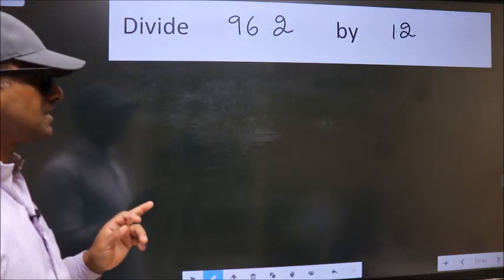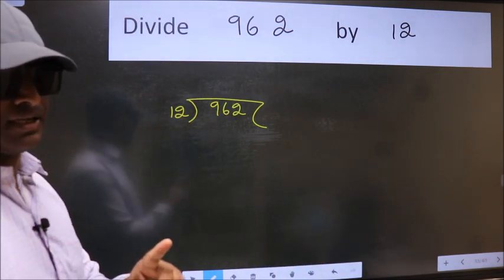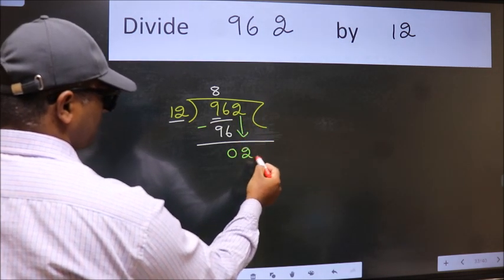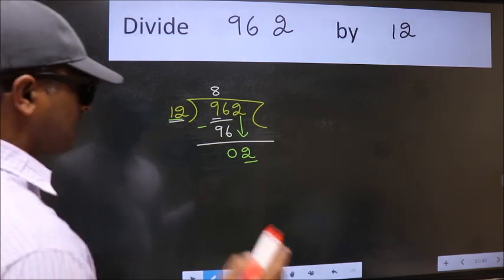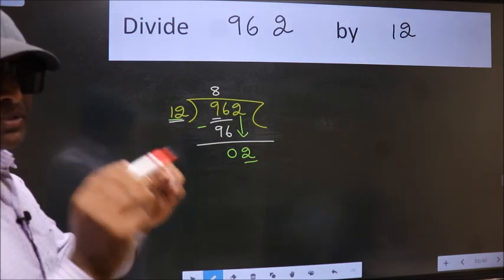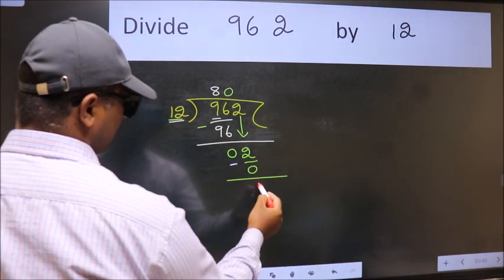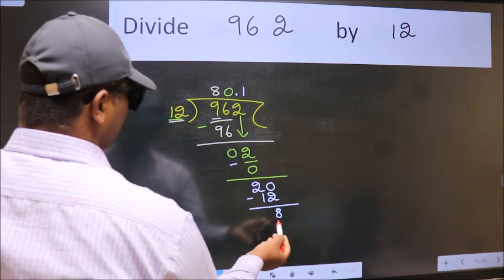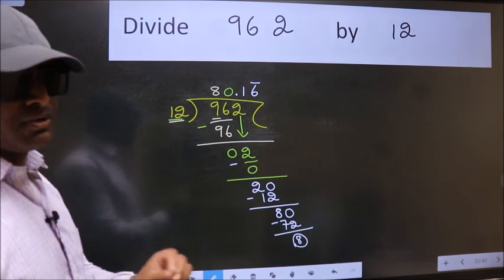Divide 962 by 12 Most common mistake while dividing